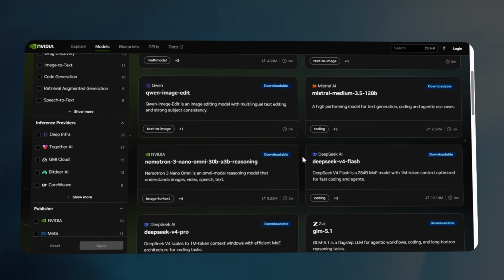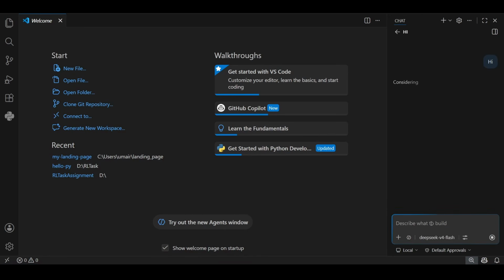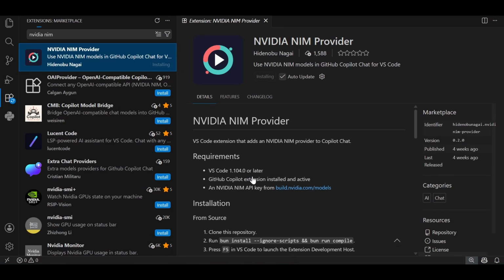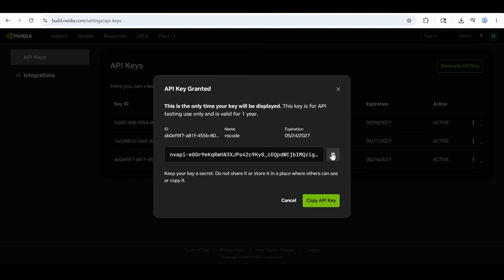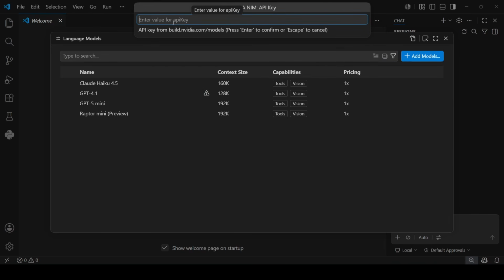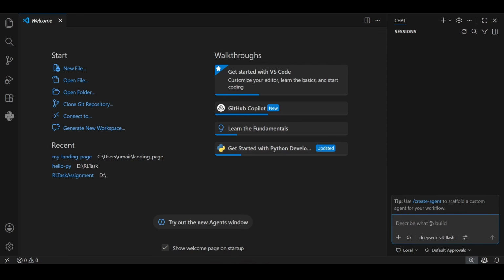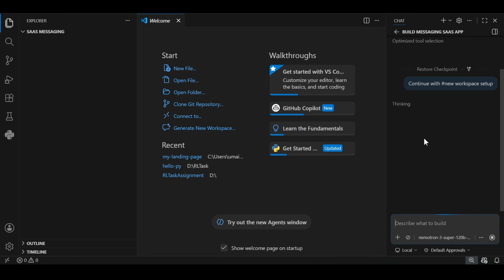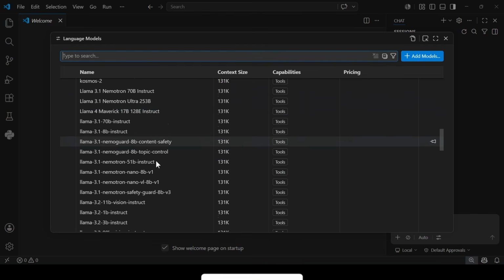I Replaced my Copilot Subscription with Free AI Models | Step by Step Tutorial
Stop paying for AI coding assistants! In this tutorial, I’ll show you exactly how to replace your paid GitHub Copilot subscription with high-quality, free AI models using NVIDIA NIM and VS Code.

You get access to over 40 top-tier models—including Llama 3, Mistral, and Gemma 2—completely free of charge, right inside your code editor. No paid API keys, no monthly fees, and no credit cards required.

In this video, you will learn:

How to install the NVIDIA NIM extension in VS Code.

How to generate your free API key from the NVIDIA developer portal.

How to configure and switch between various AI models for different coding tasks.

My personal strategy for balancing free vs. paid AI tools for maximum productivity.

Timestamps:
0:00 - The Hook: Free AI in VS Code
0:20 - What is NVIDIA NIM?
0:47 - Step 1: Installing the Extension
1:31 - Step 2: Generating your Free API Key
2:13 - Step 3: Connecting to VS Code
2:52 - Exploring the 40+ Model Library
3:16 - Setting Expectations & Pro-Tips
4:43 - Outro & Final Thoughts

Resources:

AI BrainBox Tutorial Page: aibrainbox.io